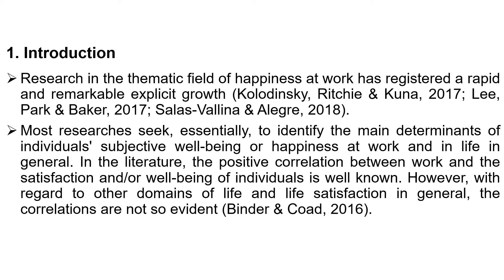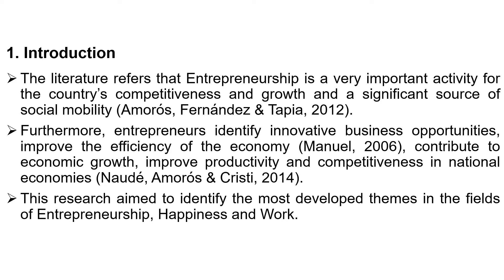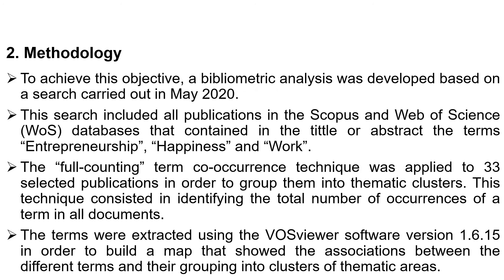A Bibliometric Analysis about Entrepreneurs’ Satisfaction with Work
By Maria Isabel Barreiro RIBEIRO, António José Gonçalves FERNANDES, and António Pedro Ribeiro FERNANDES

IBIMA conferences are well indexed (since 2005).